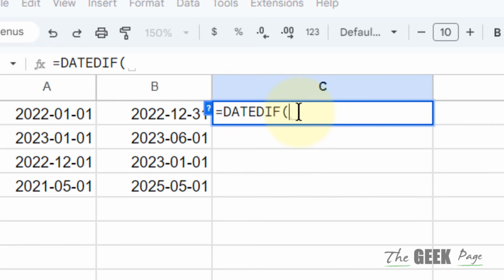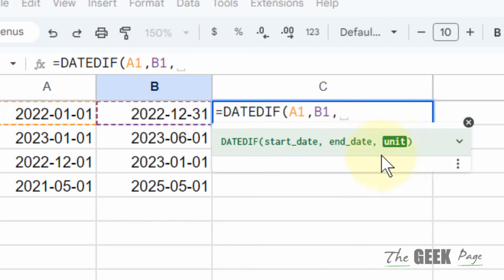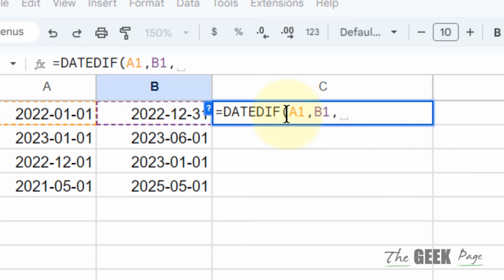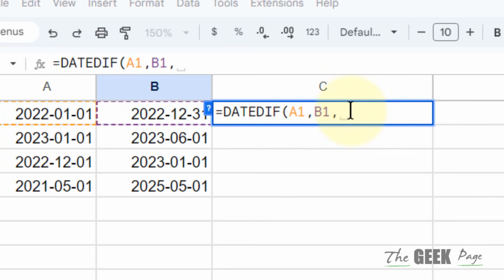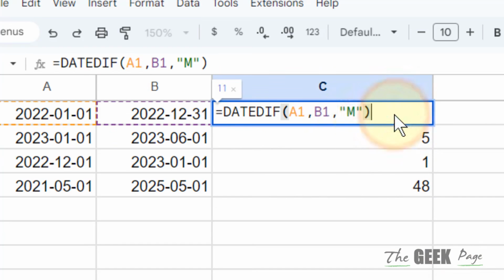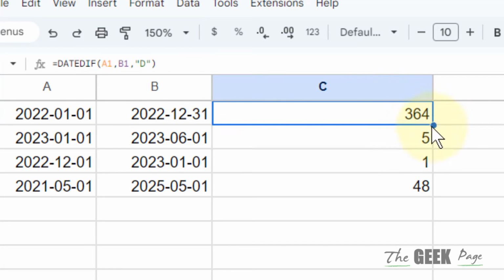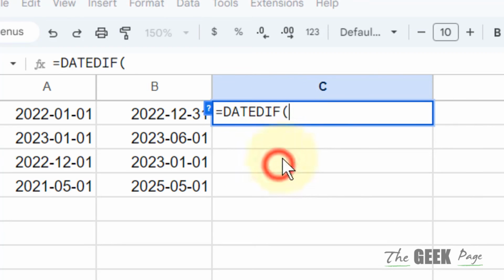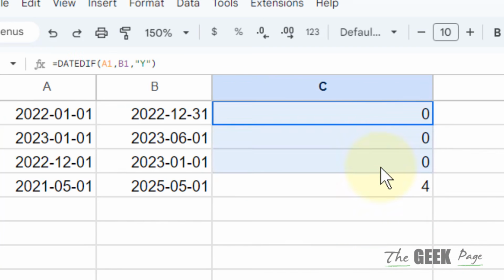How to Use DATEDIF Function to find Date Difference